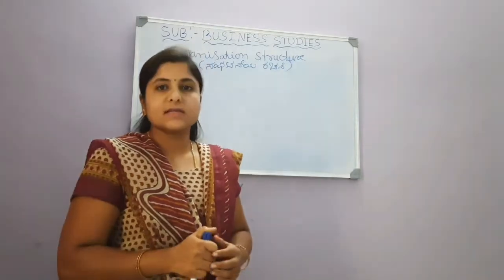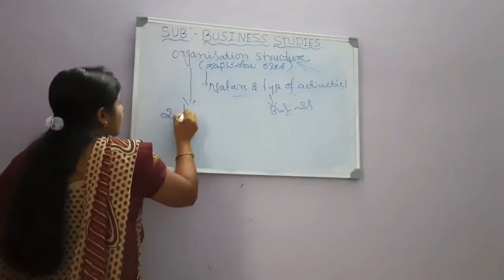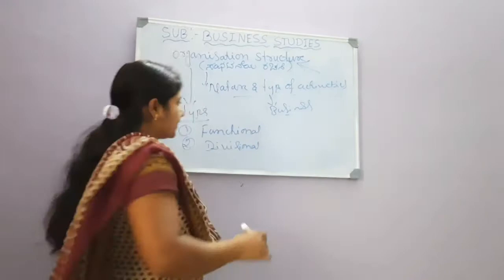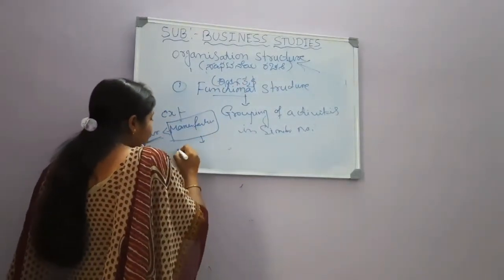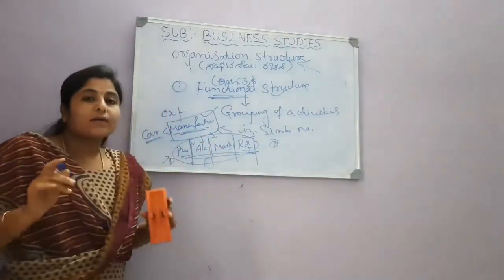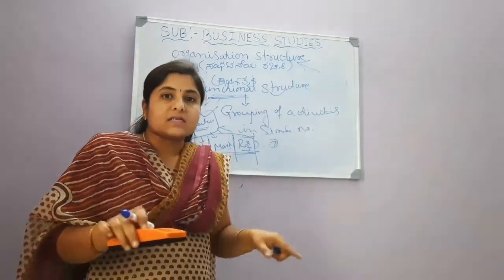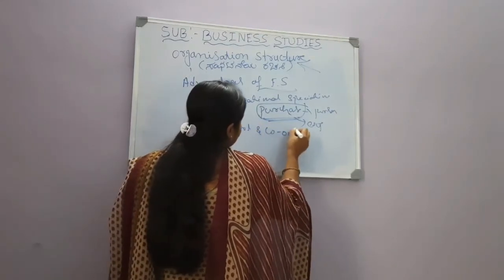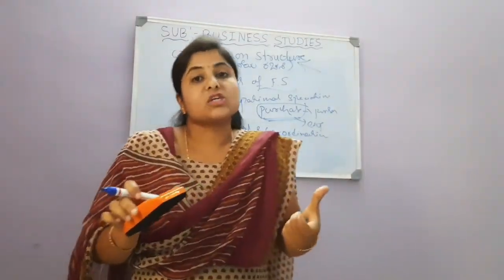Chapter 5 Organizing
Organization structure part 1